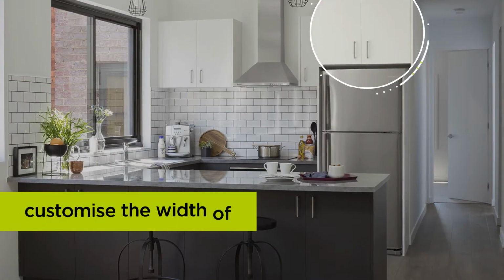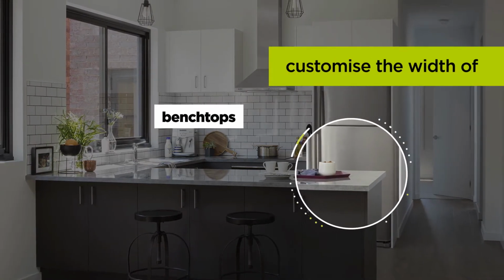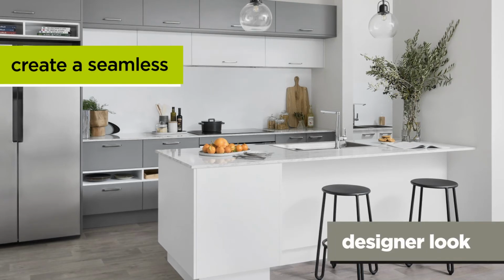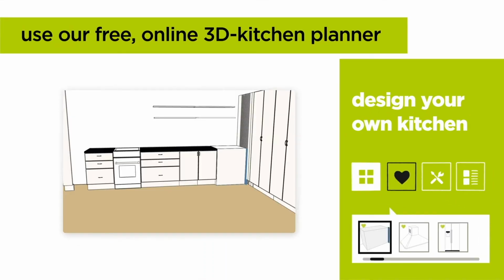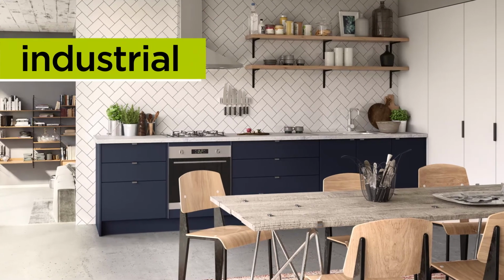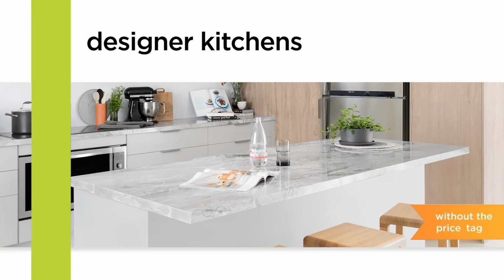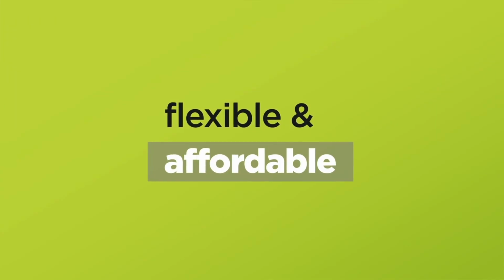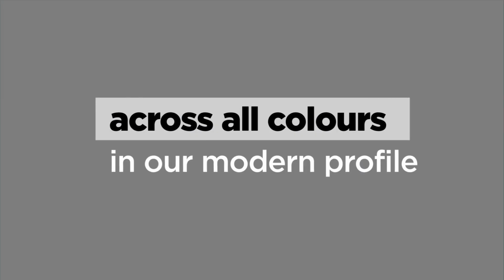Cut to measure service Australia | kaboodle kitchen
Kaboodle's cut to measure offer allows selected cabinets, doors, and panels, as well as benchtops and splashbacks to be cut to the exact width to fit your kitchen space perfectly.